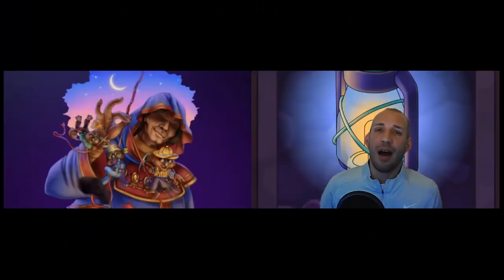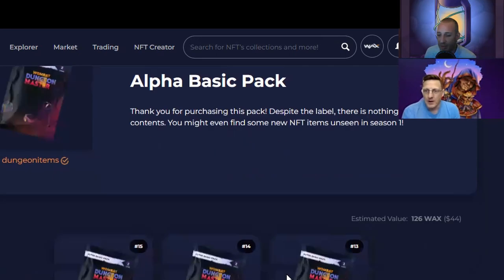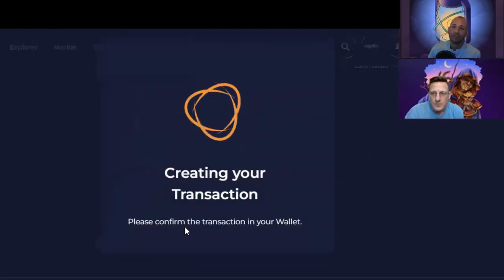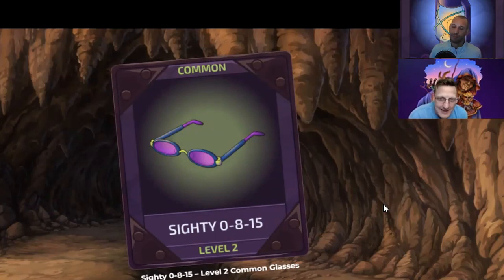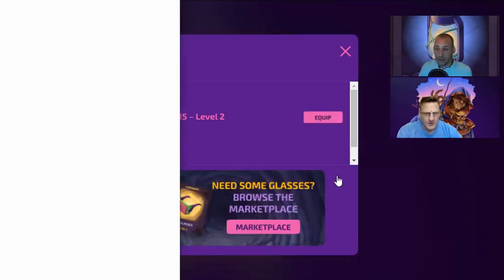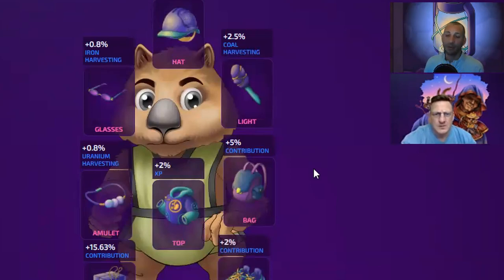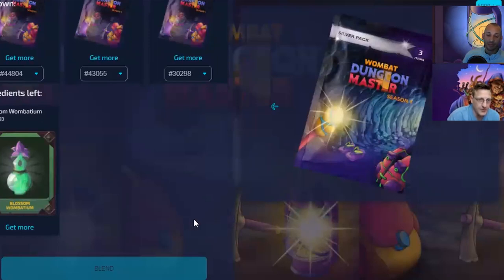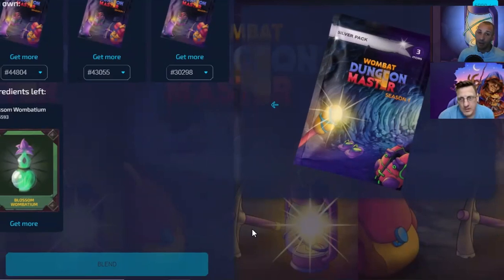Wombat Season 2! Pack Opening and Crafting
Season 2 new pack pack opening and crafting.
Amulets and Glasses
Wombat Dungeon Master
Season 2
Atomic Hub
Wax
Cryptodumbys!